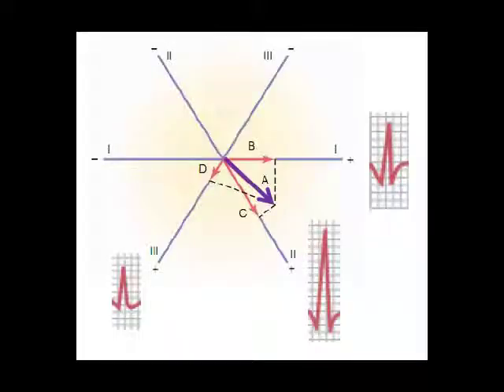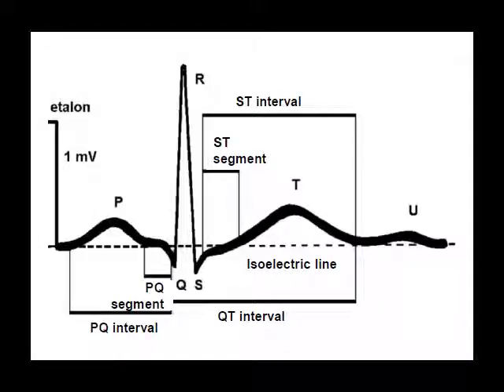Ecg Lead & Heart Vectors (Physiology 2nd Year) - AbdulRahman Ismaiel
Ecg Lead & Heart Vectors (Physiology 2nd Year)